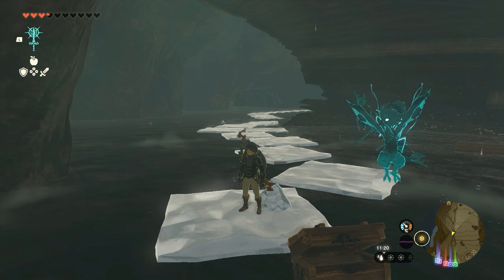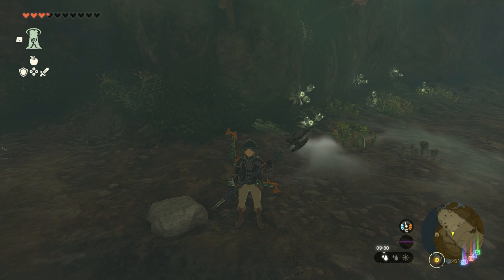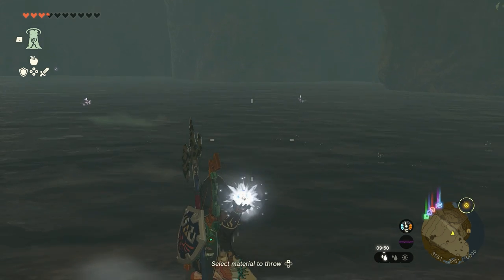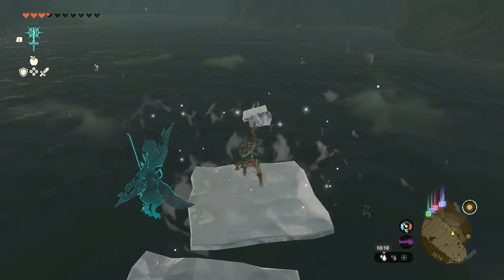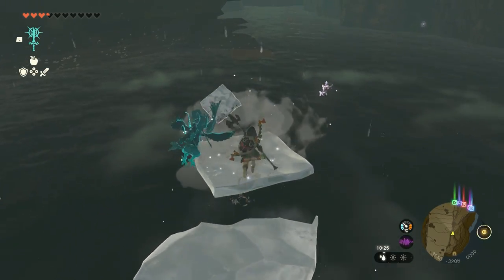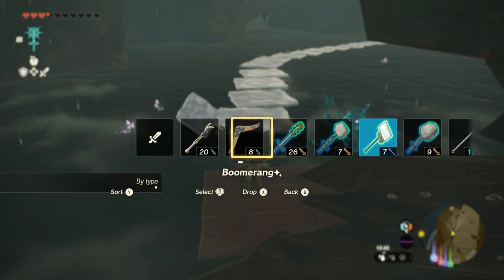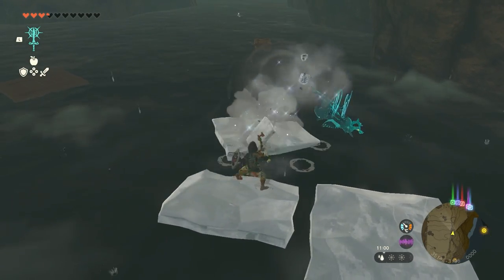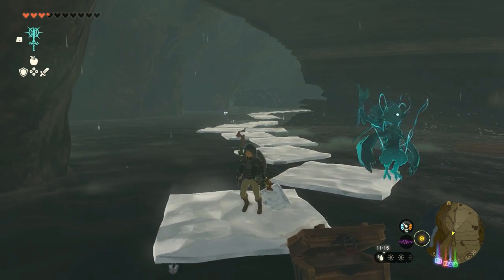How to WALK OVER WATER in Zelda Tears in the Kingdom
In this video series, I will give you some nice How to... and nice to know information.

In this video I will show you how to walk on water by using Ice in The Legend of Zelda Tears of the Kingdom.

Nintendo (Zelda SS)